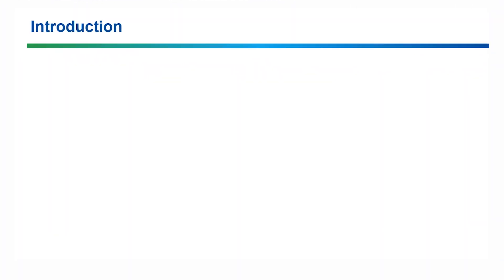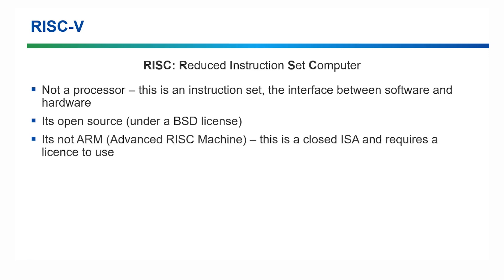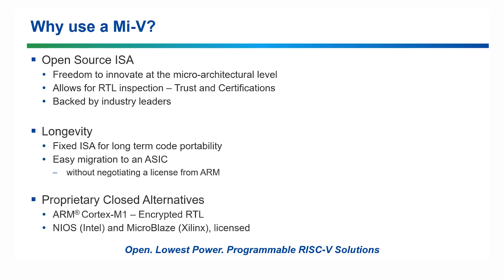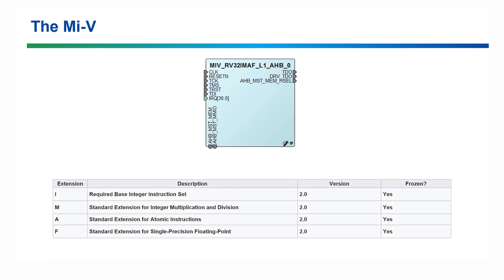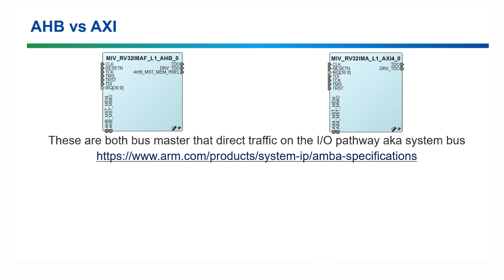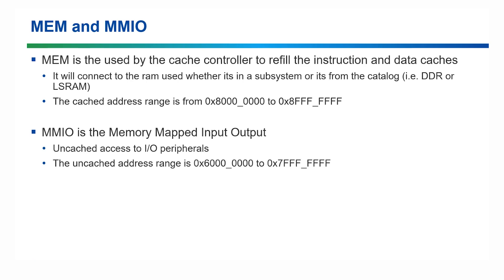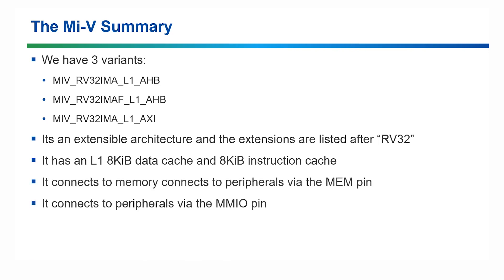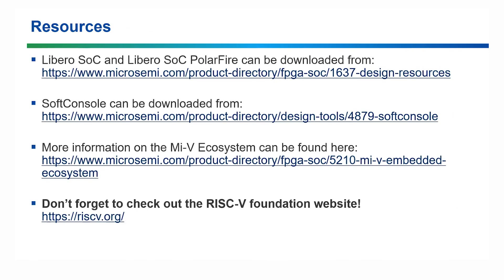Getting Started: Introduction to RISC-V and Mi-V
This tutorial is an introduction to Microsemi’s Mi-V Ecosystem for RISC-V. We’ll give you an overview that covers RISC-V, Microsemi’s RISC-V softcore processors, tools to build and run Mi-V projects, as well as the resources available to get started.